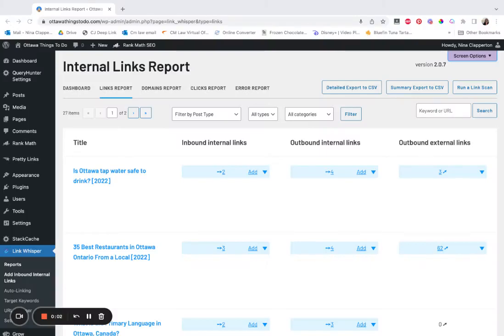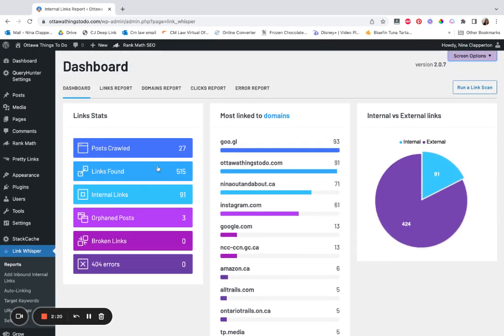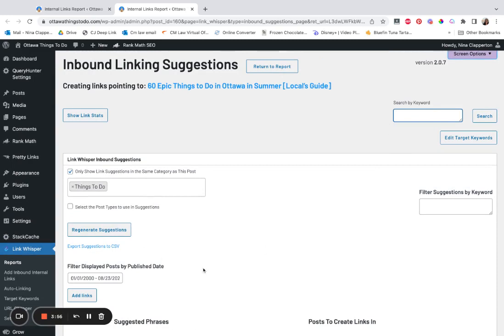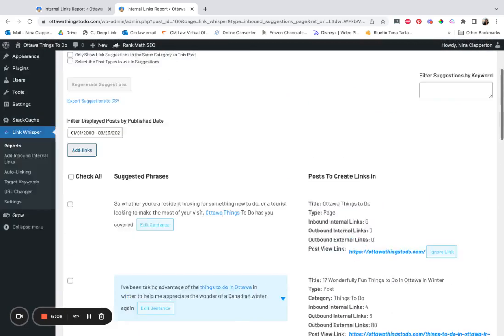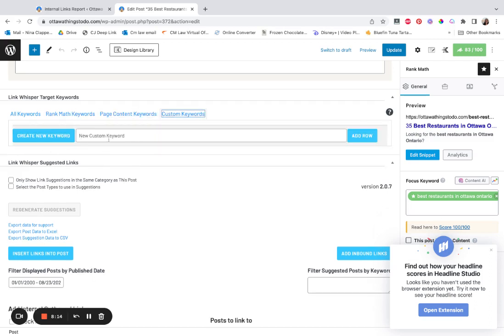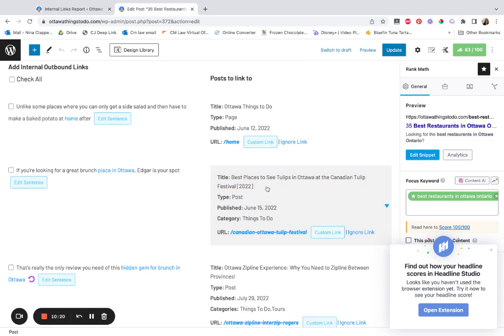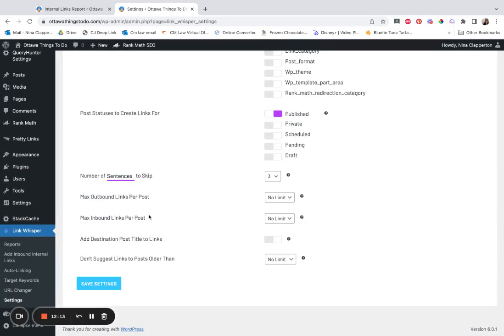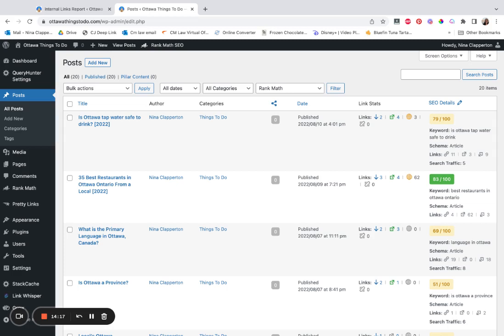Link Whisper Wordpress Plugin Settings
Welcome to my favorite internal linking tool: Link Whisper. Let's go through the exact settings I use on this Wordpress plugin.

📈 Get SEO Roadmap for Travel Bloggers course to get my strategies for scaling a blog to $30k passive income months in 14 months!

👉 Get my free Content Audit Checklist for bloggers and hand-picked SEO tips in your inbox